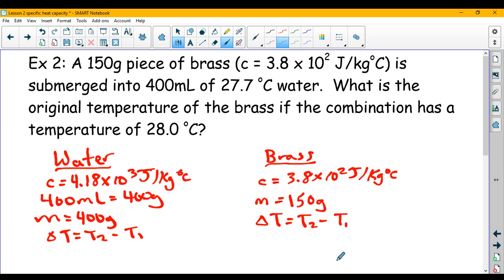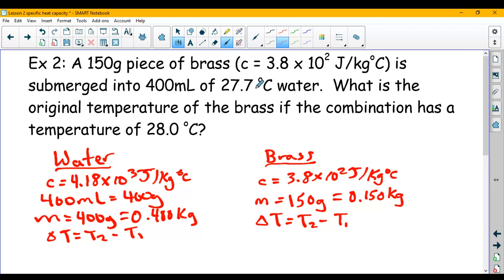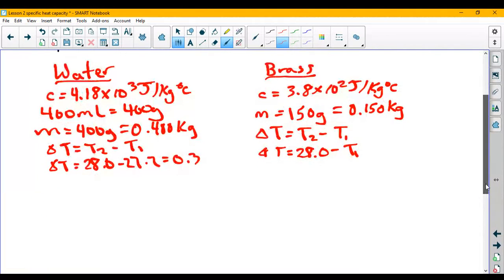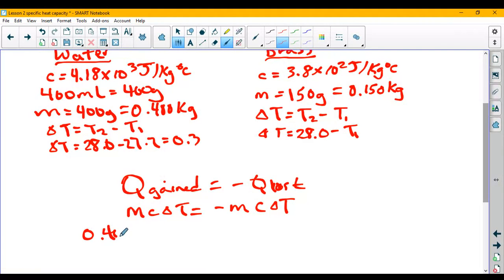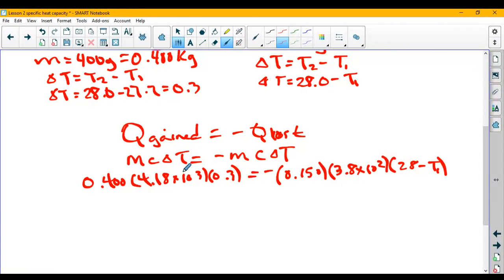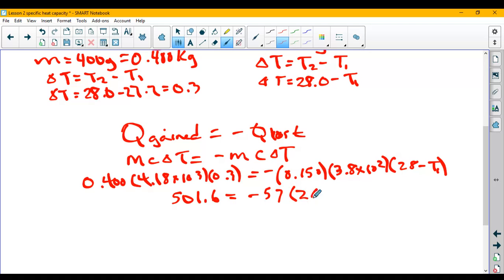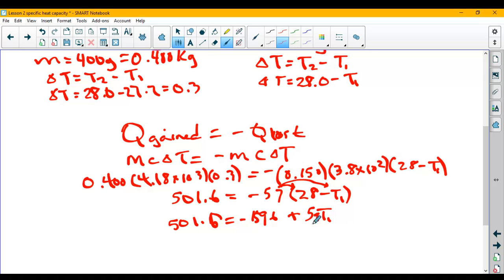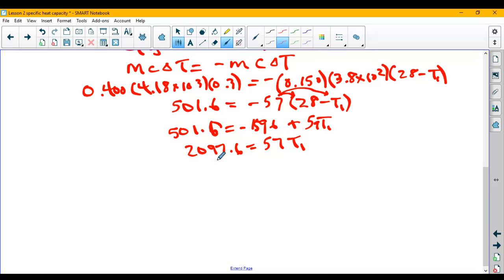Heat Exchange example 2